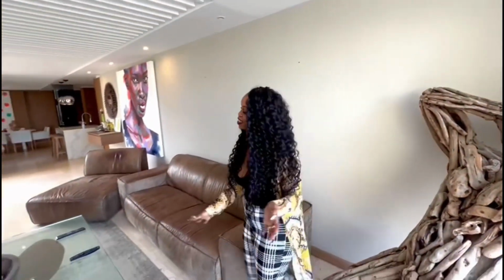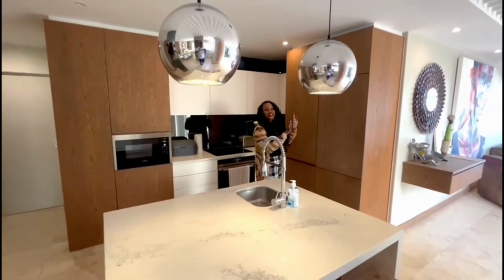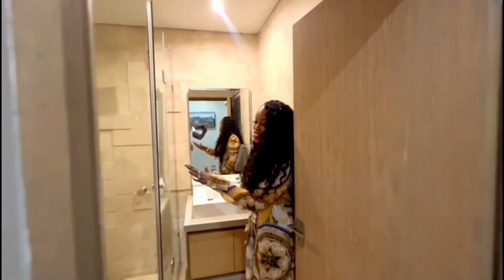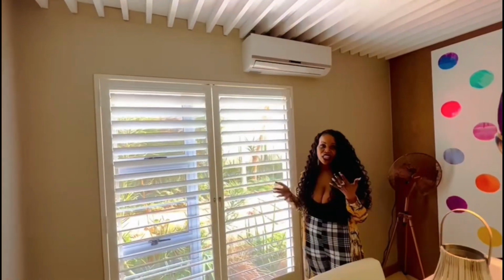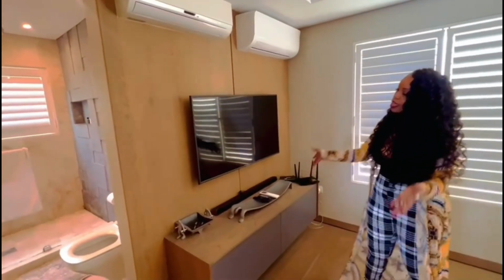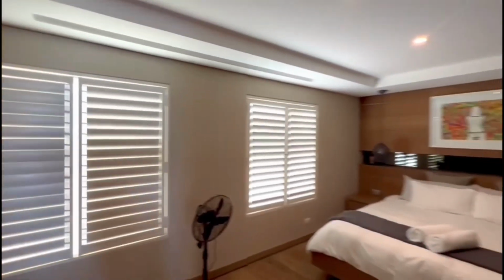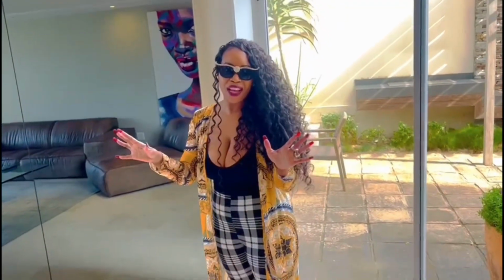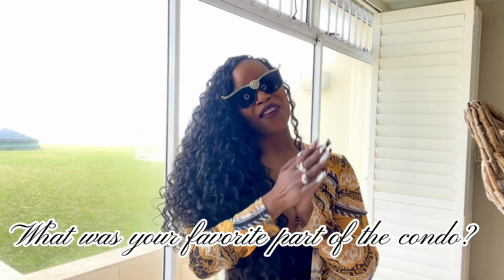Where To Stay In Durban (Black American Expat)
I'm showing you a beautiful condo in Umhlanga in Durban South Africa. This is an upper-income area with some of the most expensive properties in KwaZulu-Natal.

It’s Kezia Baby! I am an Black American Expat living in SouthAfrica. I am also a US veteran & Air Force retiree. We fled Cape Town for warmer temperatures in Durban. We are staying in a stunning condo on the beach.

My hope is to inspire more people to travel because it really enriches your life.I hope that this video is educational as well as entertaining. What was your favorite part of the video? Share in the comments

Thank you for taking the time to watch, I appreciate you.

What To Expect When Coming To South Africa (Black American Expat Perspective)
Black American: S. Africa Home Tour
Black American: South Africa I Adore You 🇿🇦
I flew from S.Africa to Fl. To get Collard Greens out of @gardeningwithgoo534  Garden
My U.S. Friend Tries S. African Snacks/ How did they stack up?
La Residence: Is This What Heaven Looks Like?  Pure Luxury
Fashion Passion & Purpose / Estate Living
S.Africa Young Talent, Wine lands & Books 📚
S. African Summer Vibes, Concerts & Celebration’s
Don’t Come To S.Africa: 4 Reasons Why
Let’s Explore! The Mother City is so Majestic
I Can’t Believe This is South Africa 🇿🇦
Homelessness in South Africa: How you can help
Reaction @theboyssouthafrica  Worst City in South Africa
S. African Family I Need Your Help!
2023 Cape Town Minstrel carnival/ parade vlog history #2023
SA🇿🇦 Holiday Vlog: Celebrating Love & Life
I’m Shocked! I didn’t expect to see celebrities at the V&A waterfront 🇿🇦🇿🇦
Did you know this about South Africa?
One Of South Africa’s Top Events For Summer
Life is Grand in South Africa
South Africa is Paradise! I Love Living Here
It’s a celebration! Cape Town festive lighting event
Best Local Braii Meat in Cape Town🇿🇦
Random Favorites South Africa edition
What I Have Adapted To Living in South Africa
Black American You won’t believe what I ate! Cape Town is stunning
Cape Town 7 fun & exciting things to do adrenaline creative adventure
I tried a Louisiana inspired restaurant in South Africa
Load Shedding Marathons & shopping in South Africa
Black American: You won’t believe this! Lion walk Fathala wildlife reserve
Black American: Top 5 cities in S. Africa/Travel S.Africa/Expat life
American in South Africa visits Table Mountain the 7th Wonder of nature
American Drive through Cape Town listening to Amapiano/ CBD Camps Bay
Black American: 5 things I love about S.A/ Living in S. Africa/ Travel S.Africa/Expat life
What can $900-$1200 get you in Cape Town for housing? Apartment hunting
Let’s explore historic Bo-Kaap Let’s explore! Historic Bo-Kaap & affluent Camps Bay
Come meet the best tailor’s in Cape Town for African fashions
Grandwest and Ethiopian Grand West Entertainment/Ethiopian food /capetown
Let's go on Safari Let’s go on Safari! Aquila Game Reserve/Did we get to see the Big 5?